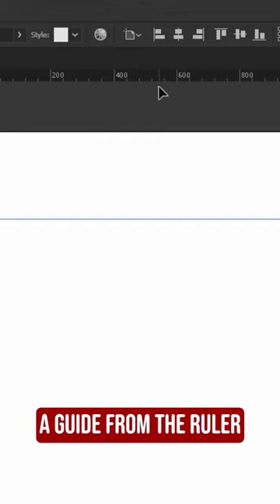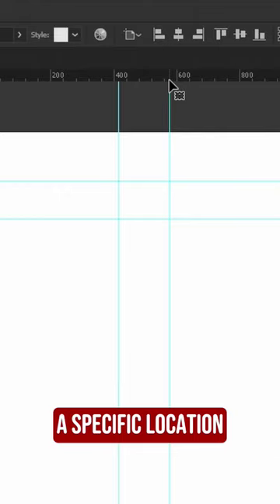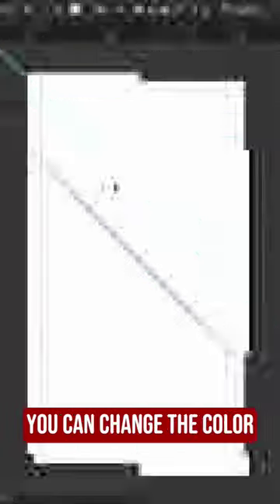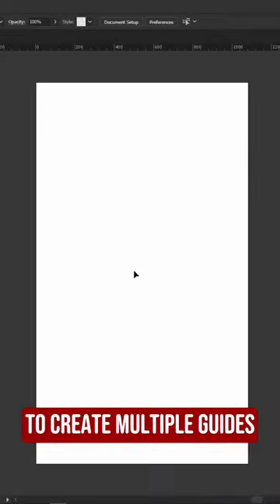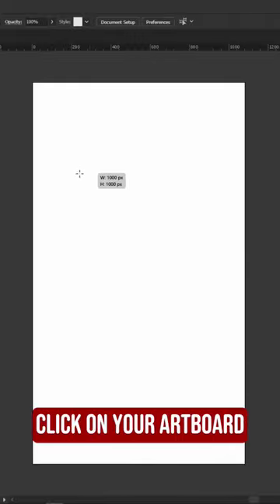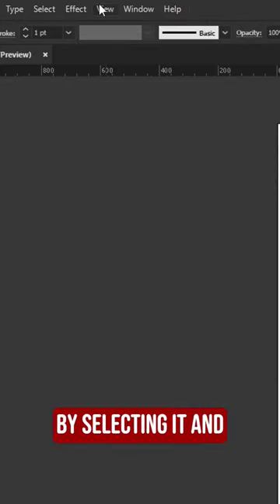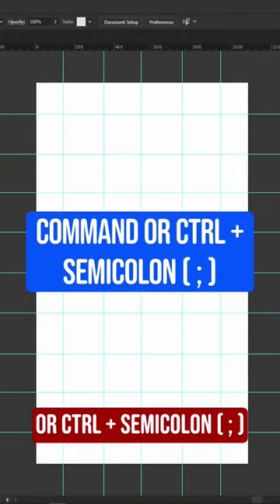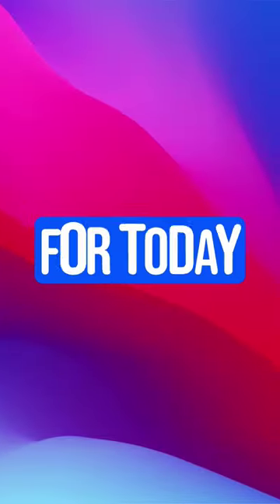The Ultimate Guide to Ruler and Guides in Illustrator